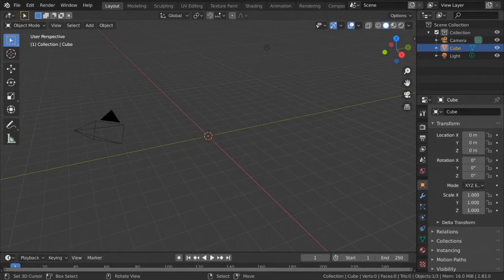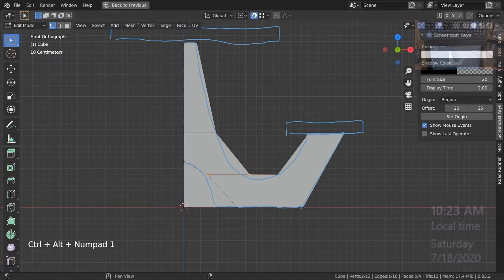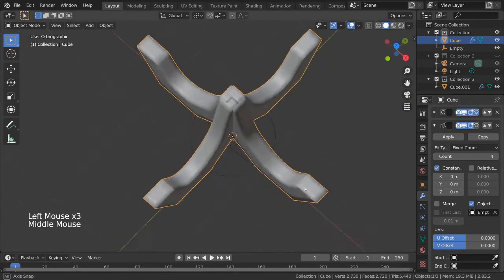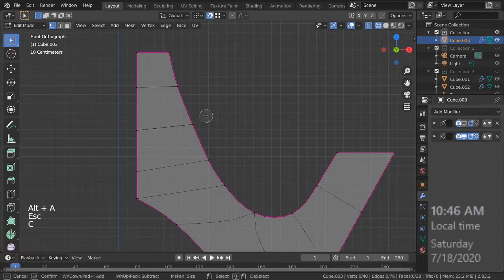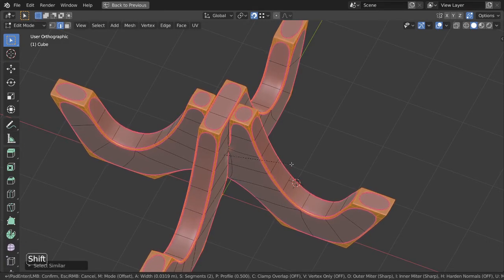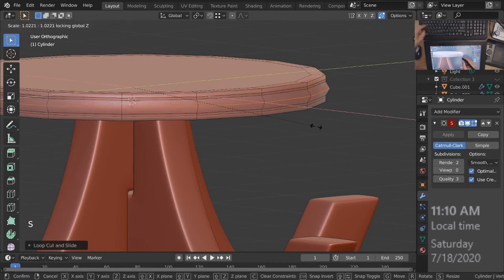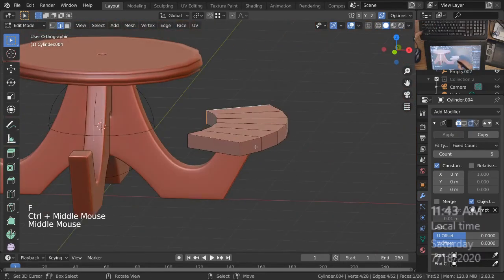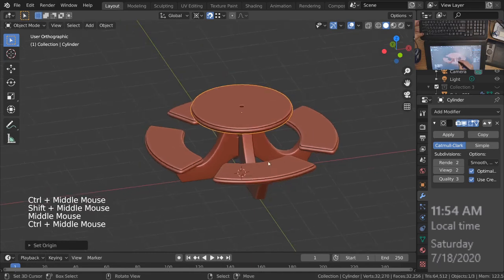Modeling A Concrete Table From Reference With Blender 2.83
In this video I model a concrete table more commonly seen in some fast food restaurants that have seating outside.  While I show the model rendered with materials, I do not include the creation of the materials in the video because the videos tend to get too long.  However, if anybody would like to see the creation of the materials, I can do so in a future video.

OBS Studio used for the screen capture can be downloaded